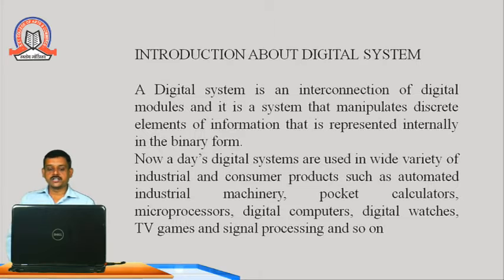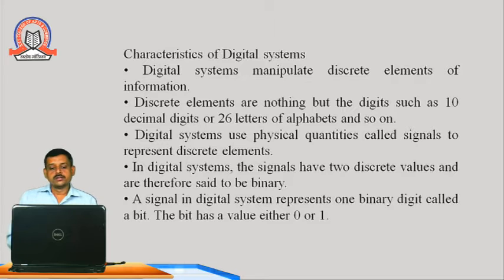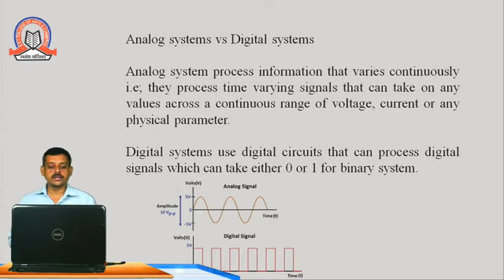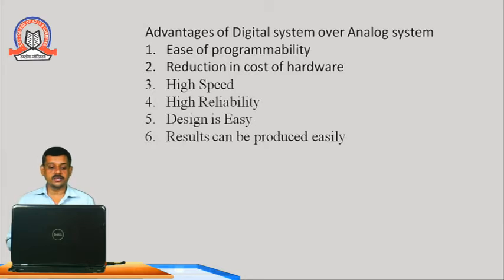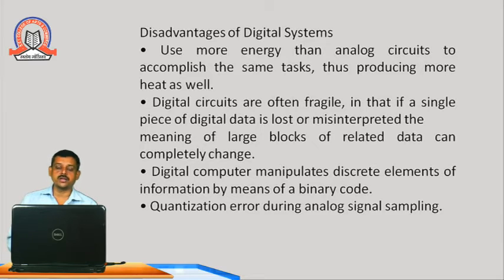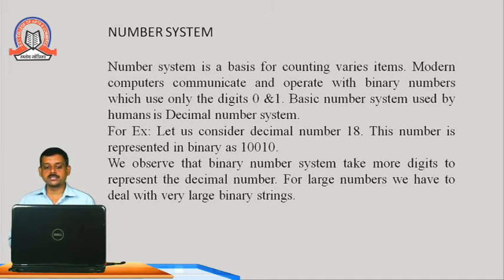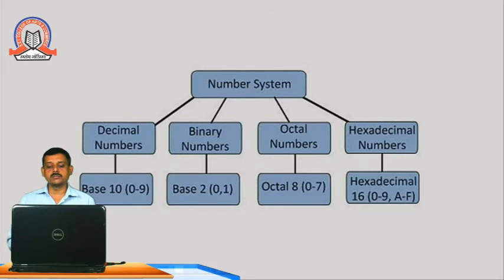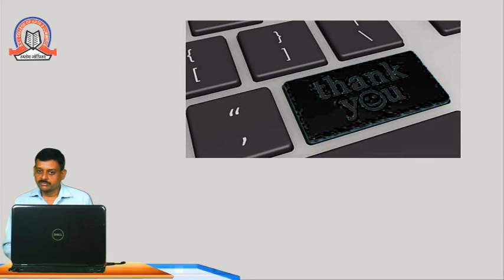Intro. to Digital Electronics & Number system | FYIT - Sem 1 | SST College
Topic :   Introduction to Digital Electronics & Number system

Class :    FYIT

Stream :  IT

Teacher :  Asst. Prof. Yogesh Patil